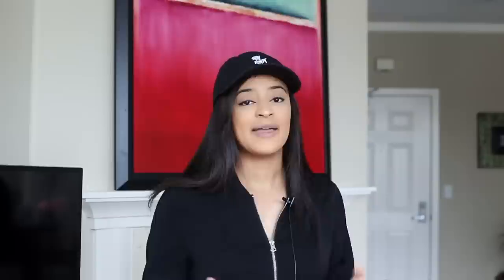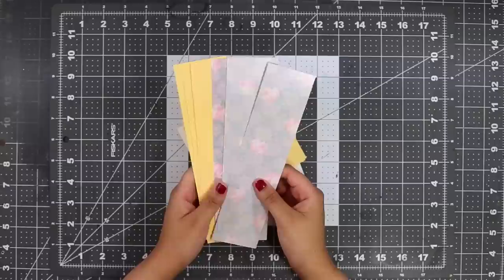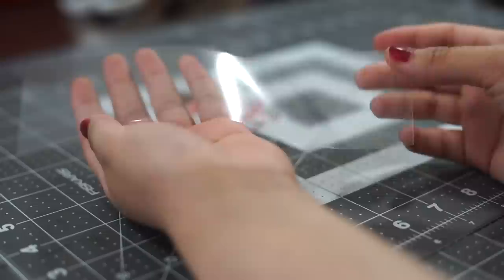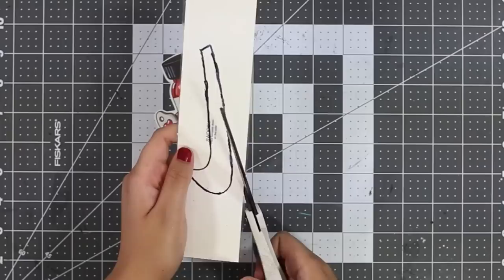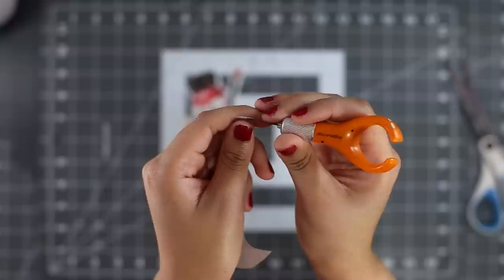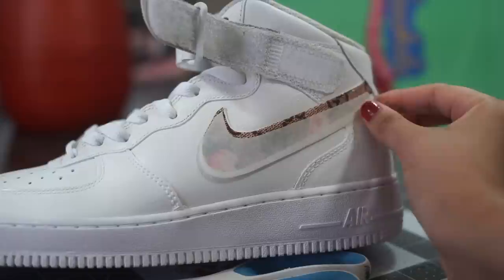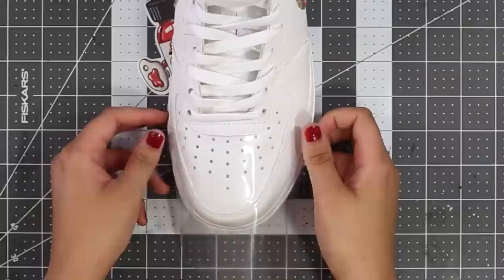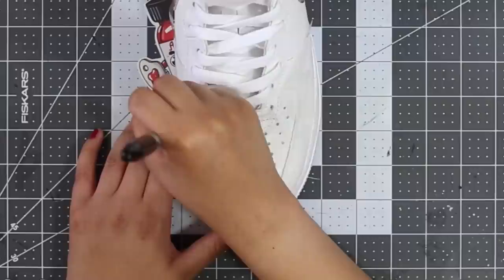DIY: GUCCI, LOUIS VUITTON, BAPE YOUR SHOES USING A SNEAKAL! NO FABRIC, SEWING, PAINTING REQUIRED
VVV

~RESTORATION SUPPLIES~
Sole Sauce info:

~Video Equipment~
Camera Body: Canon 6D